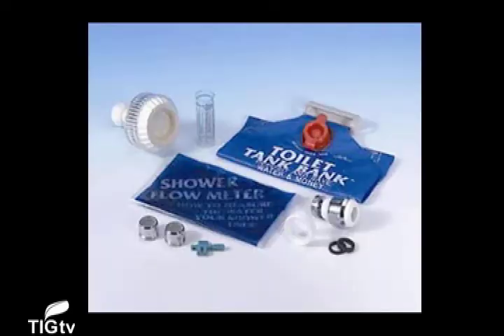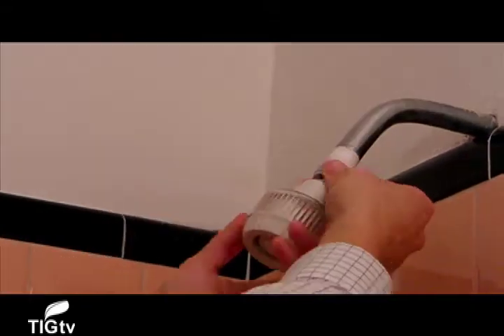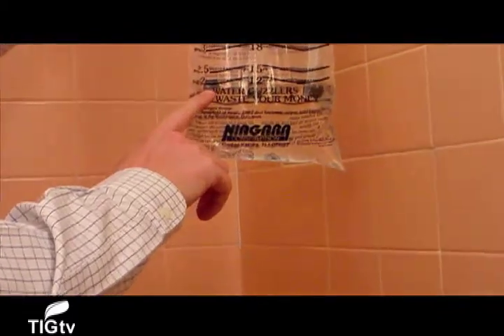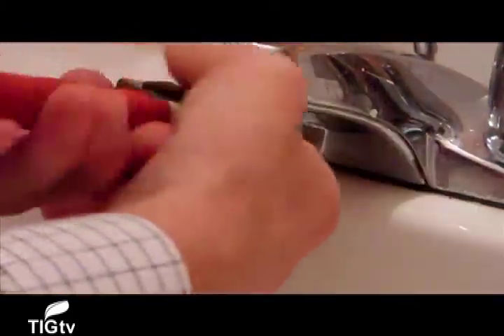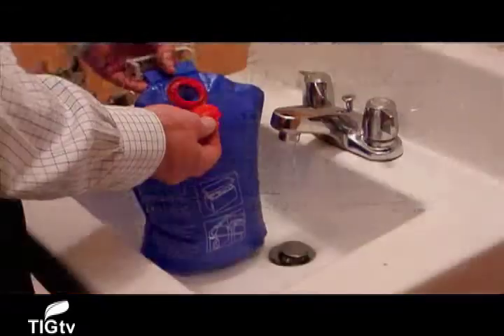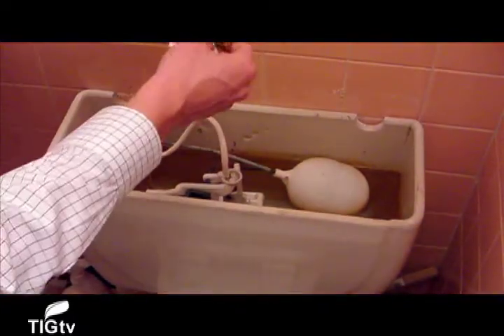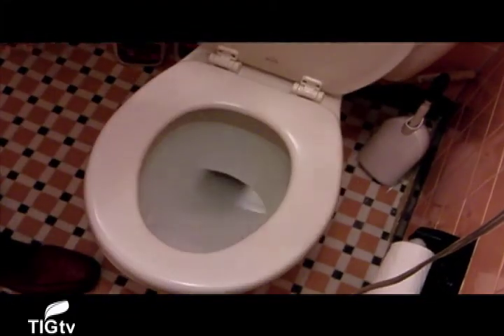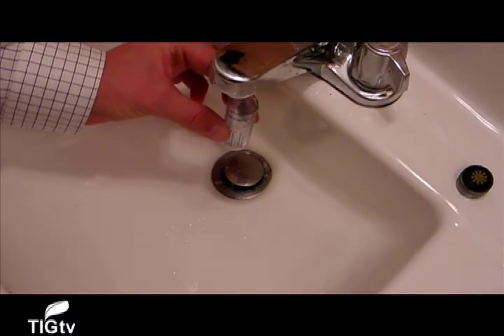This Is Green Product Review: Indoor Water Conservation Kit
Editor, Jorge Guerra, reviews Niagara's Indoor Water Conservation Kit. The verdict: save 1500 gallons of water a year and keep your water pressure the way it was before.